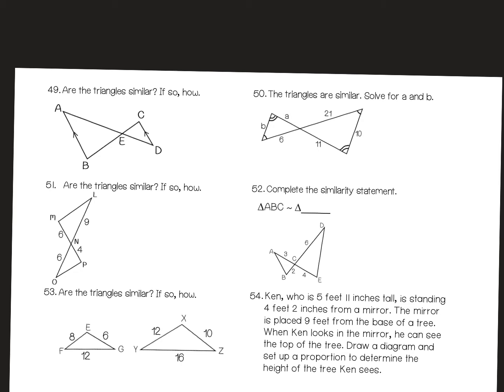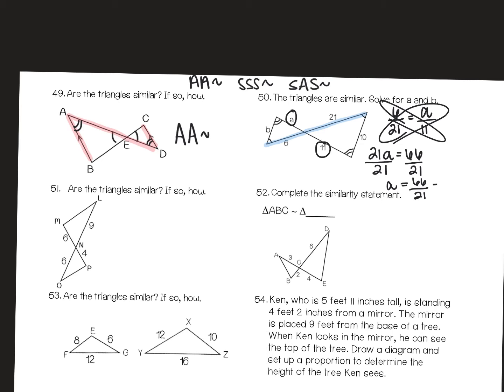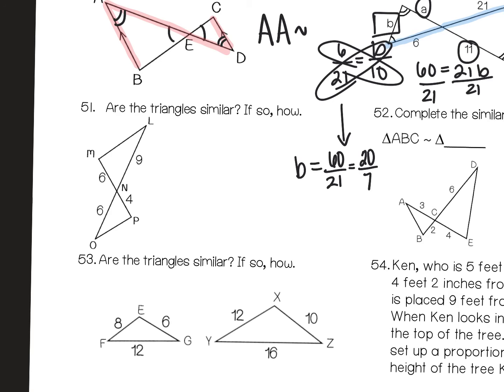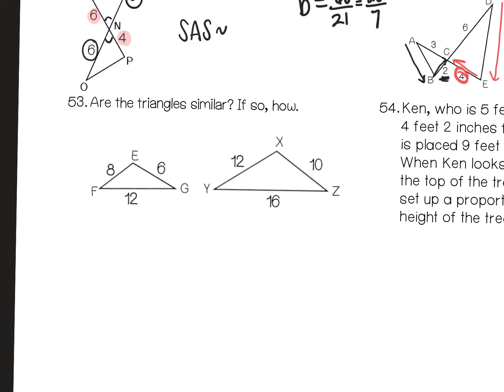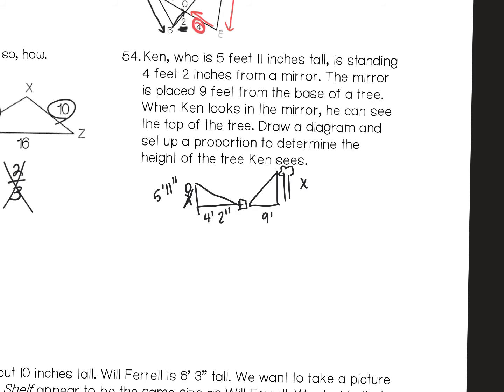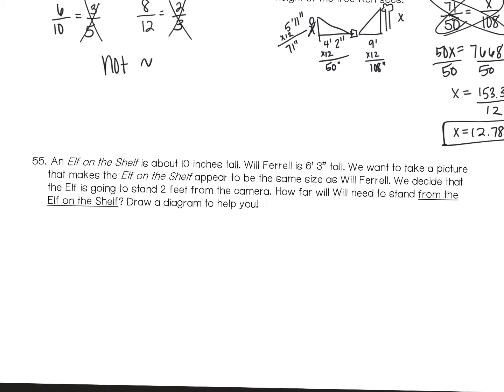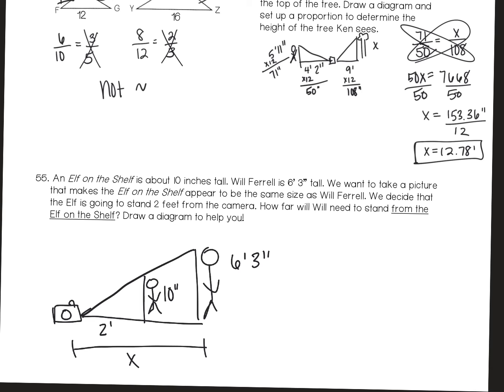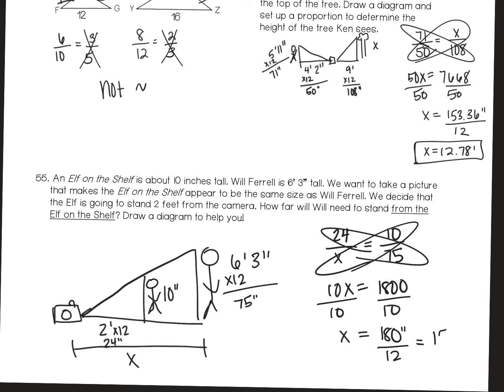49 - 55 Semester Exam Review.mp4